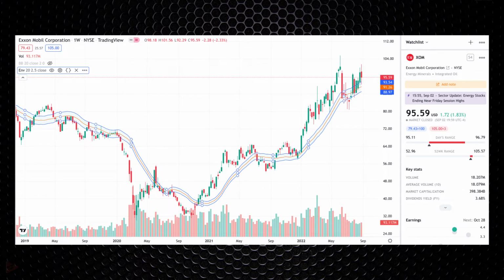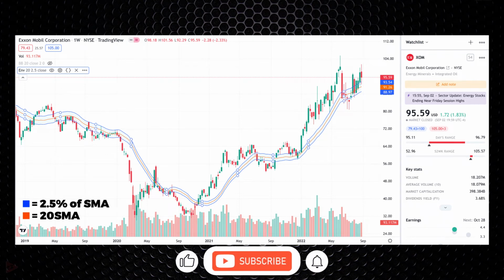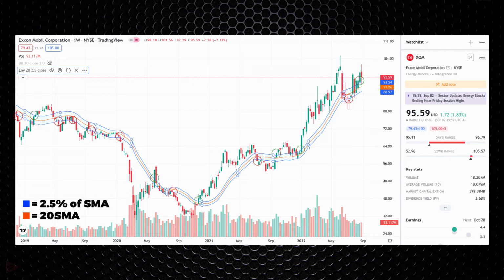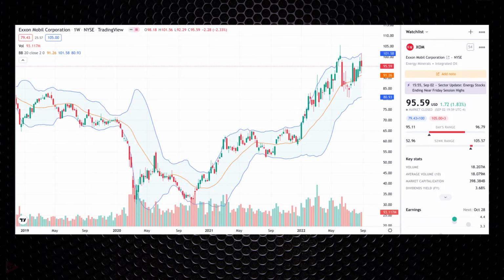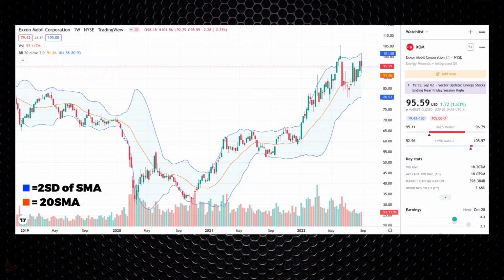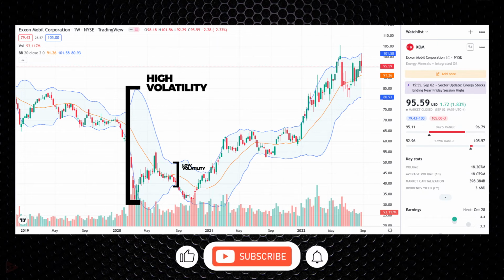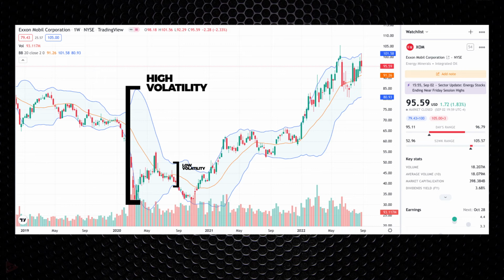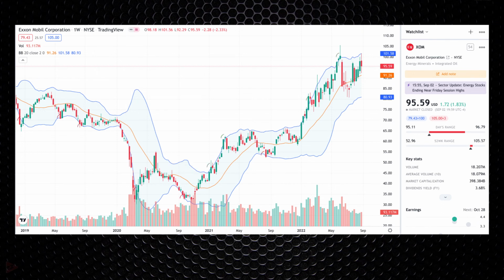Bollinger Bands vs Envelope Patterns Explained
Bollinger Bands and envelope patterns are popular volatility-based indicators, but they are often misunderstood and misused. In this video, I explain how Bollinger Bands and envelope indicators work, the key differences between them, and the limitations traders should be aware of when using them in real market conditions. You’ll learn why these tools can produce misleading signals if used in isolation and how to think about volatility indicators more critically within a broader technical analysis framework.

0:00 What are Envelopes?
0:35 Difference between Envelopes and Bands
0:54 Bollinger Bands Explained
1:07 Reading Bollinger Bands